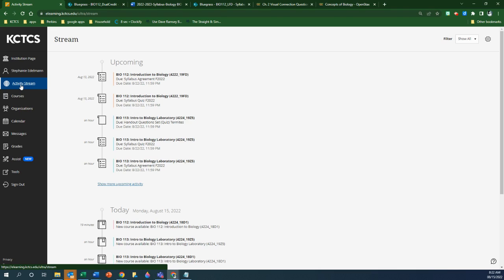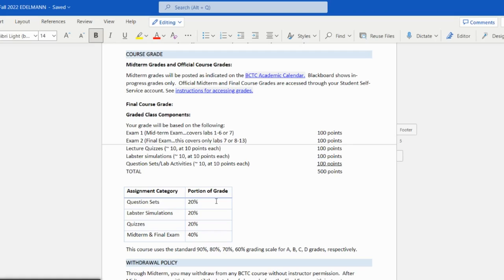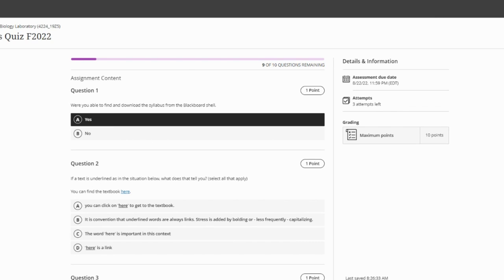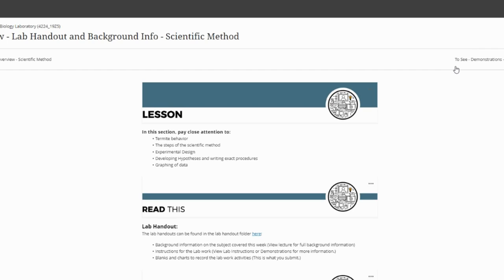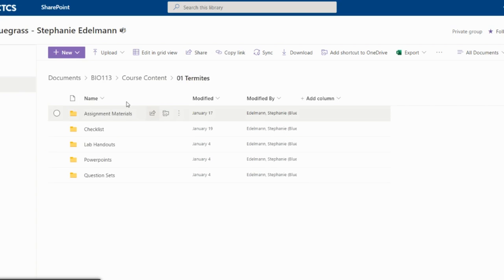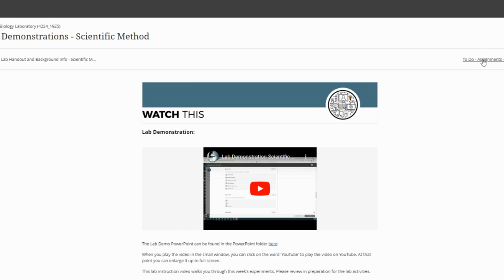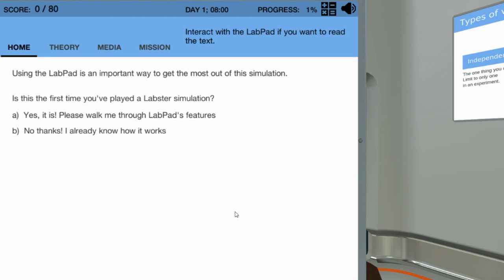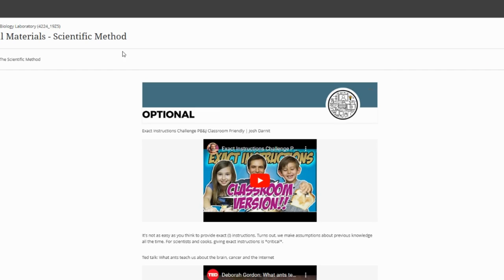Walk through BIO 113 Fall 2022